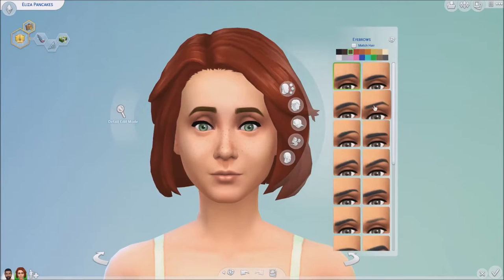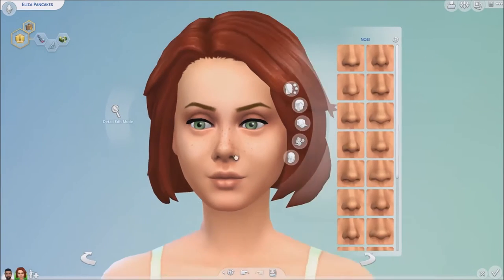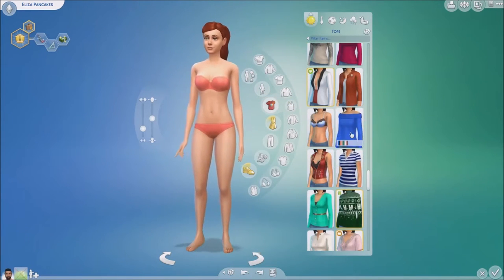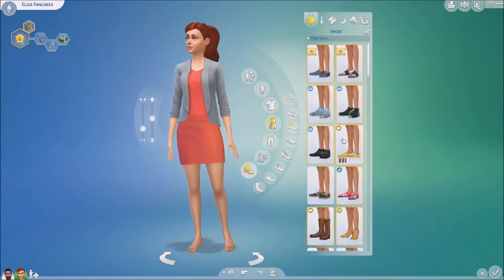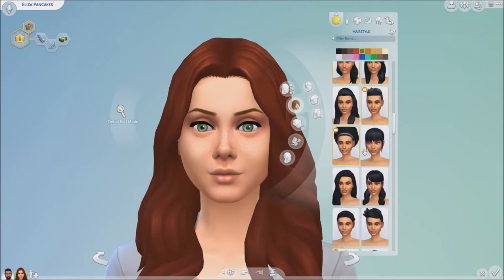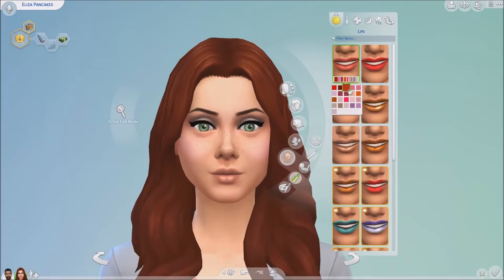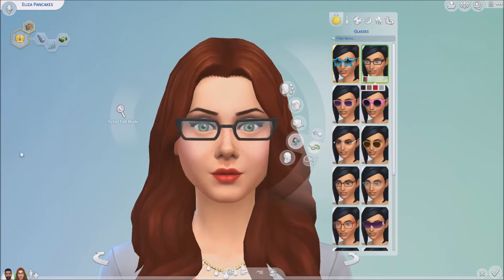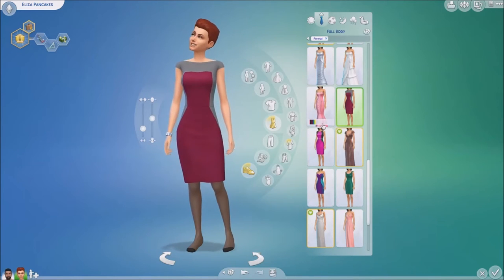The Sims 4 | TOWNIE MAKEOVER | Eliza Pancakes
You all know Eliza Pancakes very well and it's about time someone shows her some love and gives a makeover! Well I've done just that. Give this video a 'thumbs up' if you liked it!
search for my Origin ID: GirlySimmer_93

♦Origin ID: GirlySimmer_93